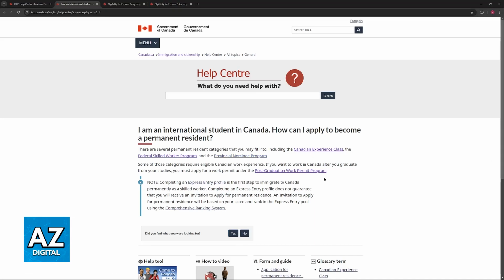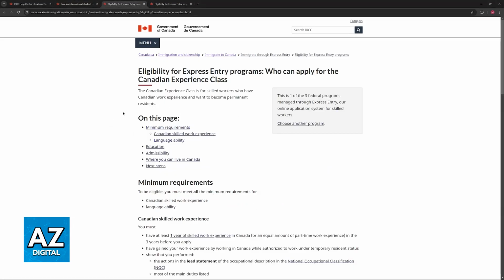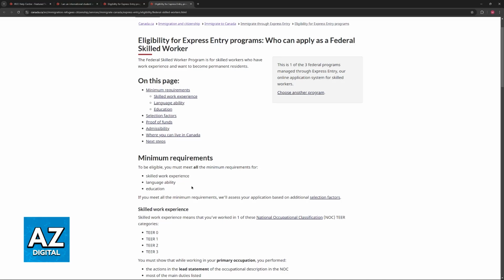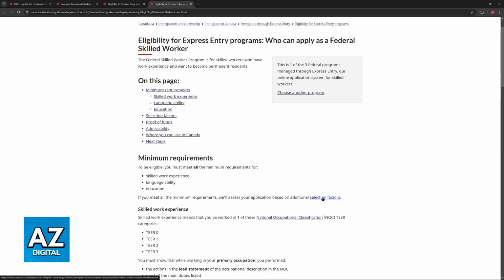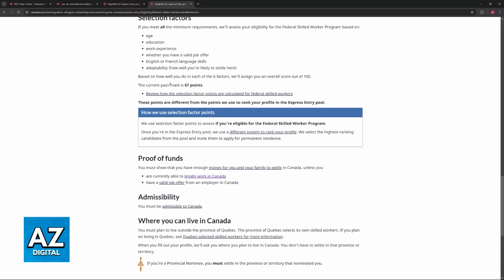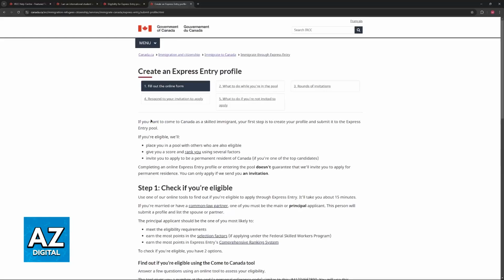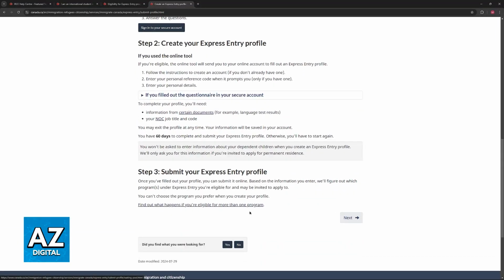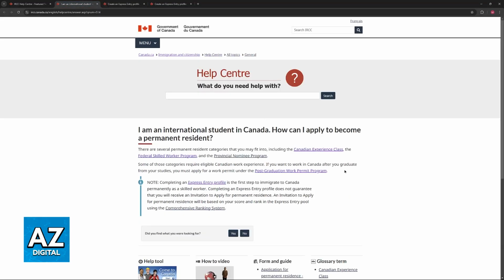How To Get PR in Canada for International Students (2025) - Step by Step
In this video I will clear your doubts about how to get pr in canada for international students, and whether or not it is possible to do this.